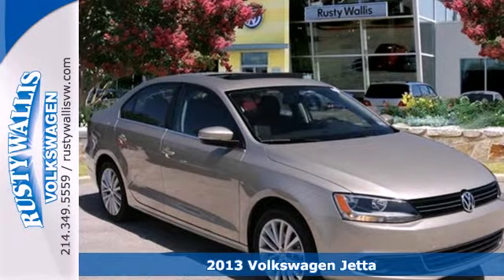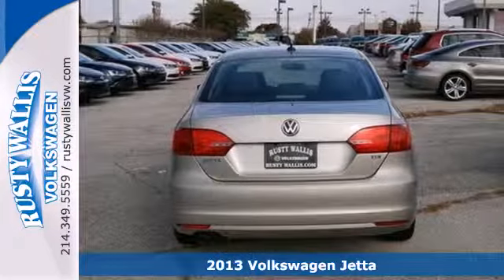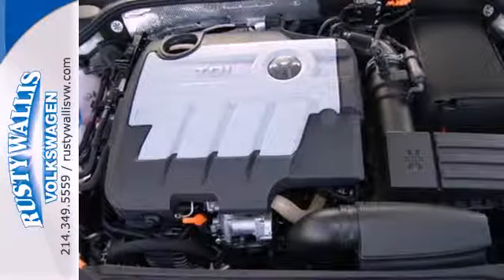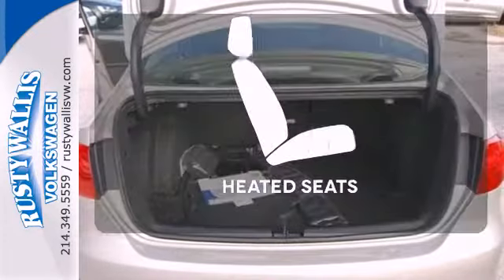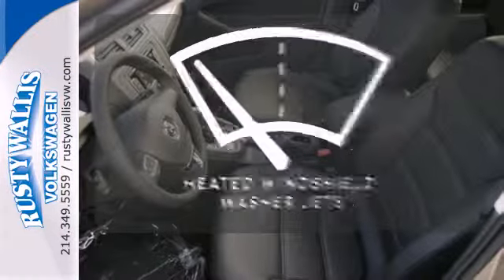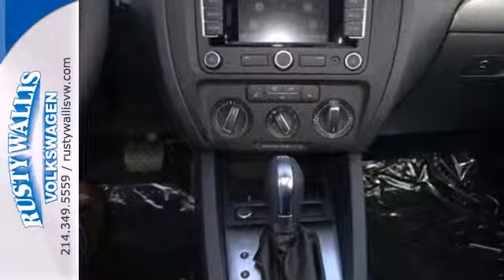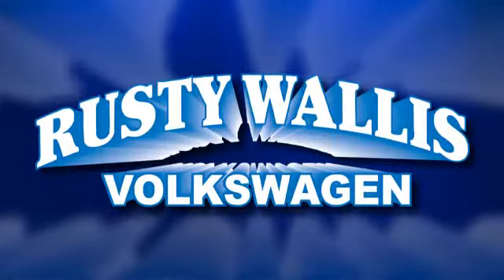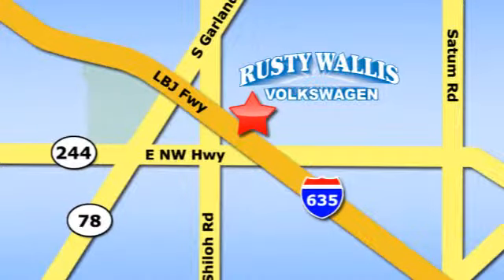2013 Volkswagen Jetta Dallas TX Garland, TX V130490 - SOLD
Year: 2013
Make: Volkswagen
Model: Jetta
Trim: 2.0L TDI
Engine: 2.0L 4 cyls Diesel
Transmission: Automatic 6-Speed
Color: Moonrock Silver Metallic
Interior: Titan Black w/Titan Black V-Tex Leatherette Seat T
Stock #: V130490

Address:
12635 LBJ Freeway